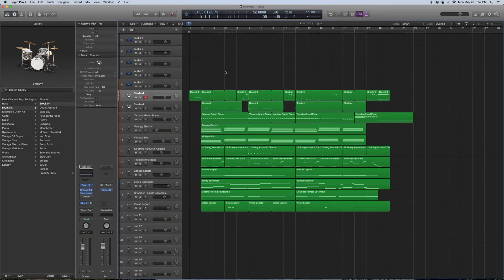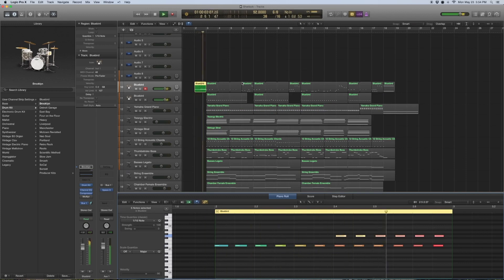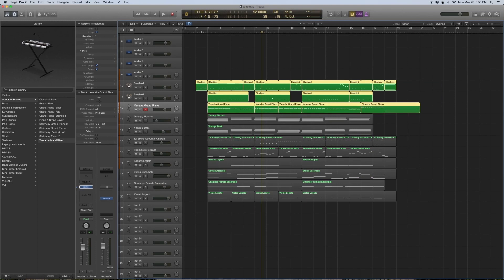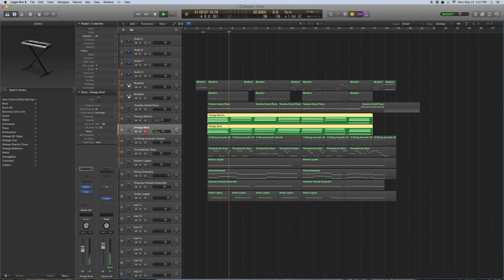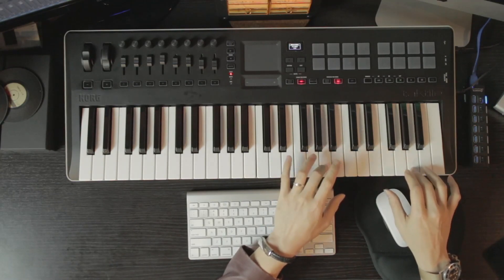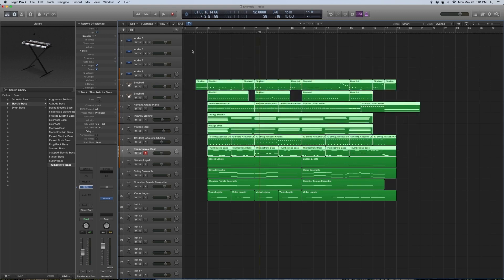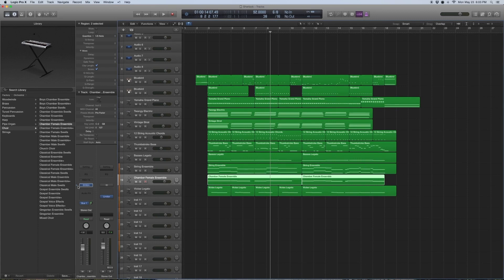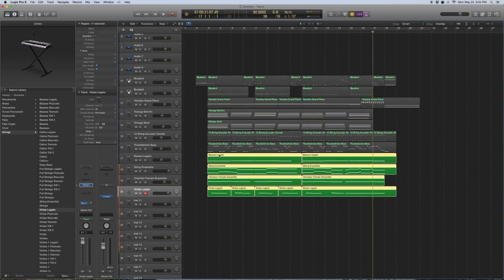BBC's Sherlock Theme – Logic Pro Remake with Stock Plugins + Project File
Want more fully arranged Logic projects?
Explore the complete bundle of professionally built remakes — film scores, pop songs, and more — all using only stock plugins.
Save over 60% when you get the Complete Film & TV Score Package

About this video:
This tutorial breaks down the arrangement and instrumentation. You'll learn how to replicate cinematic orchestration, structure, and mood — entirely within Logic Pro X.
This is perfect for composers, producers, and music learners who want to see real-world scoring techniques in action.

Tutorial on how to arrange BBC's Sherlock opening theme using only stock Logic Pro X instruments and plugins. No use of 3rd party software or plugins required.